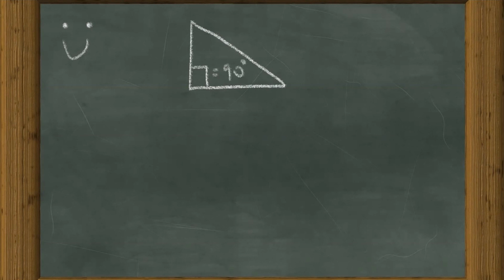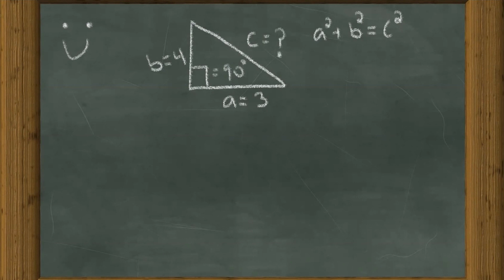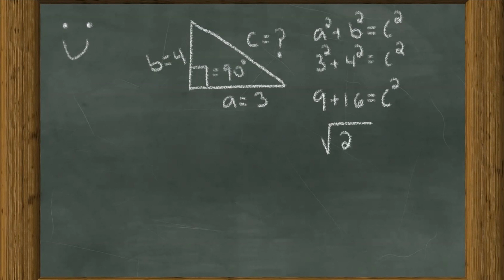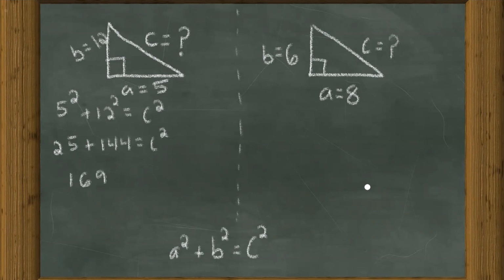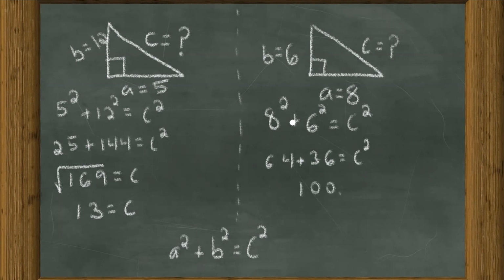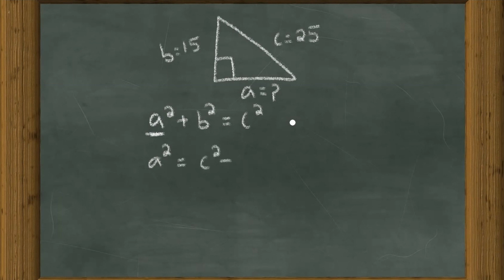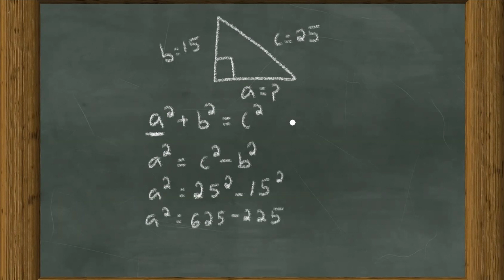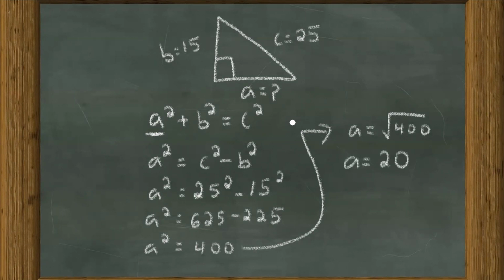How to find the hypotenuse of a right triangle - Easy Math Tutorial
Find the length of any of the sides of a right triangle using the Pythagorean Theorem.